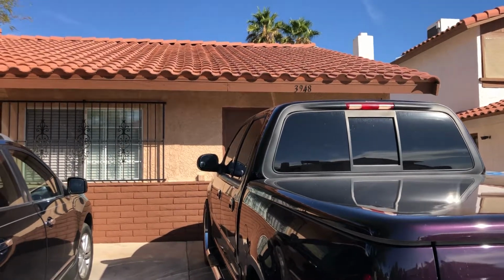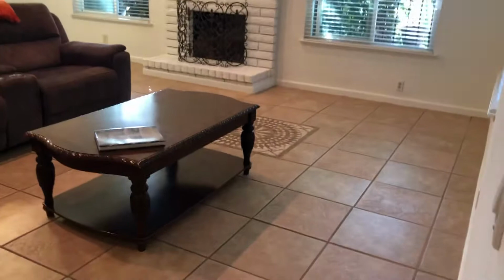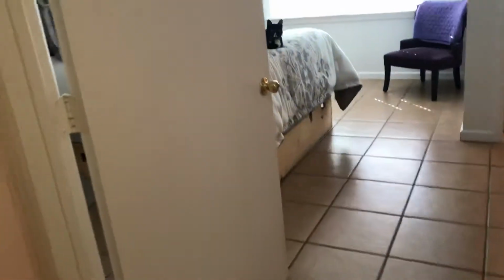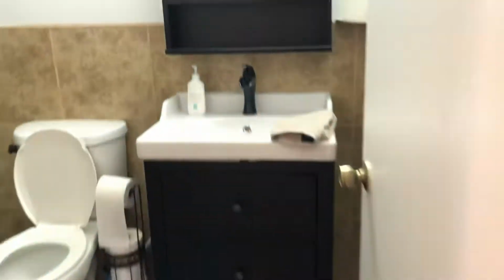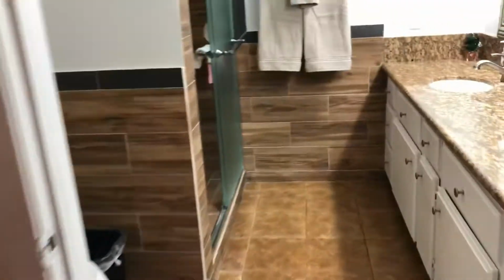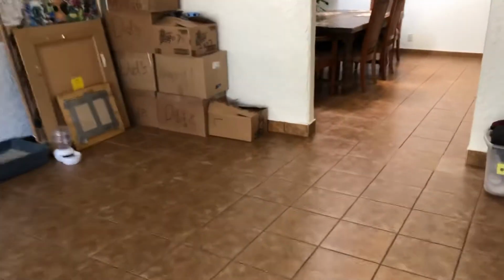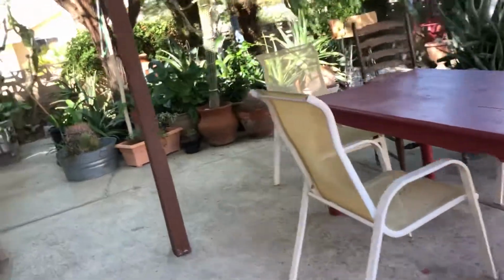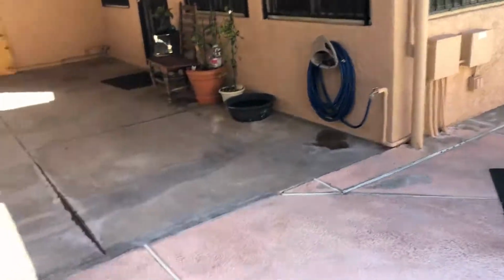3984 topawa dr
2757 sq ft 5 bed option massive 6 th bed pool spa single story